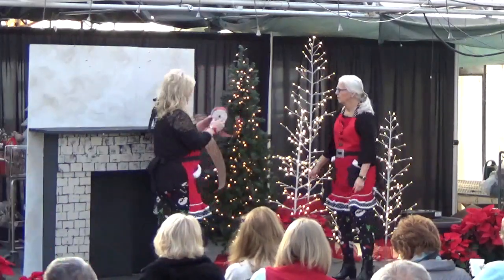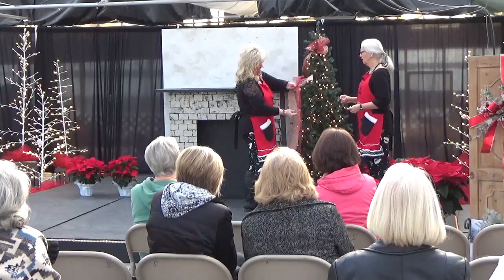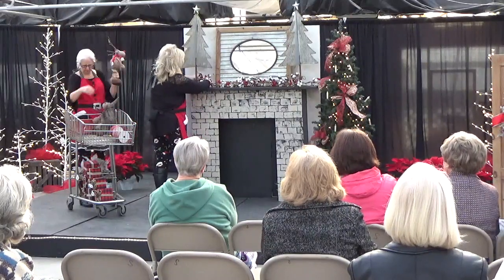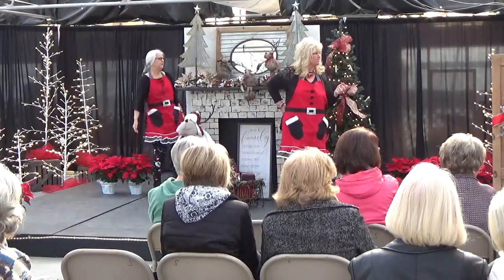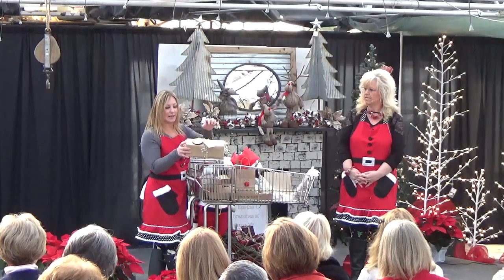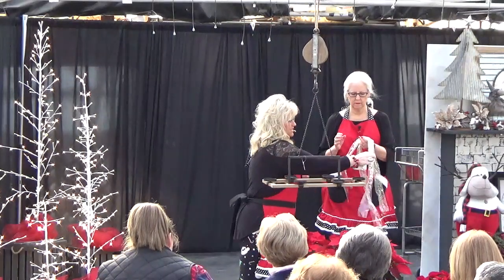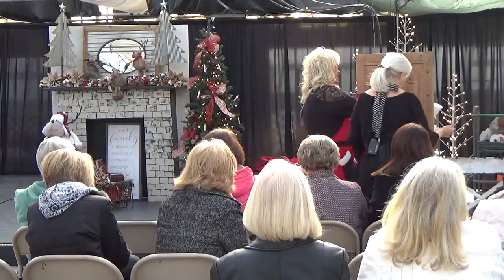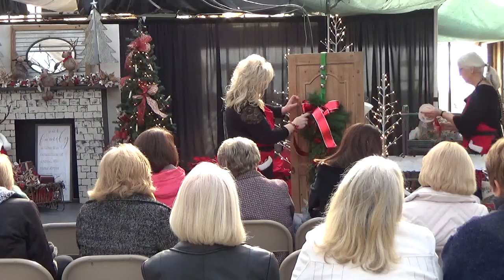Christmas Wishes & Mistletoe Kisses Workshop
Tawnya, Kris and Erica share some great tips, tricks and ideas.  This was the first half of our last workshop for 2018.  We had a ton of fun and thanks to everyone who attended!